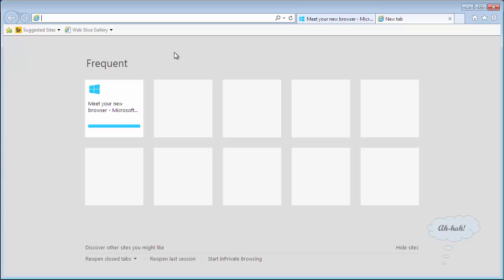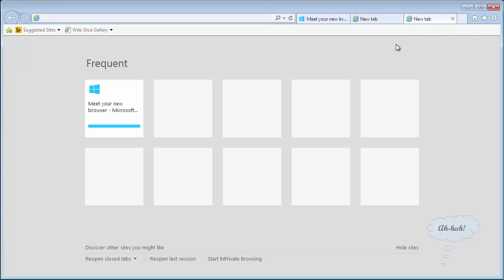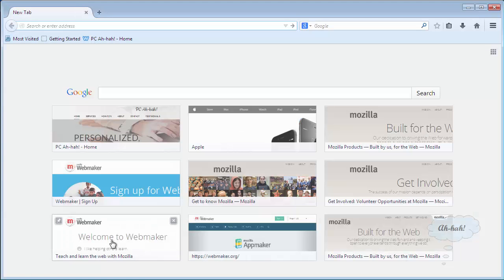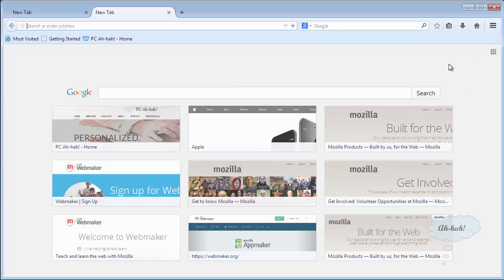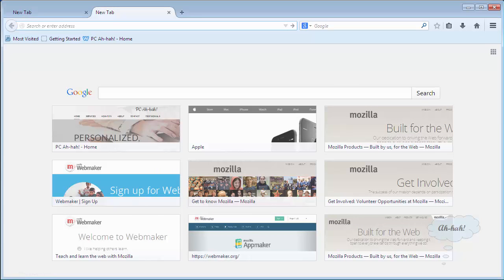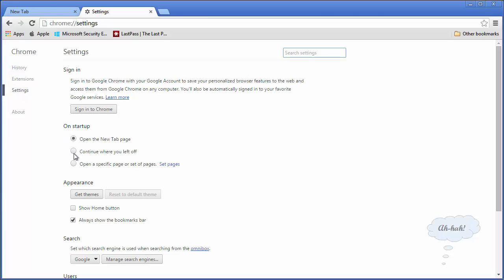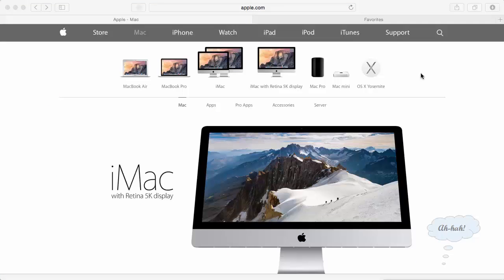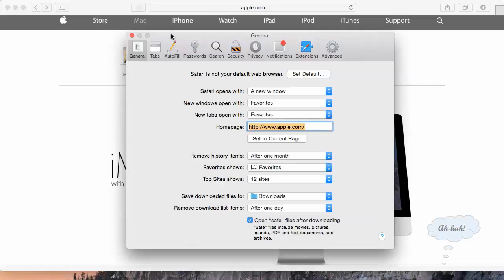Show Me How To: Browser Tabs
How to make browsing more fun and efficient when using Internet Explorer, Google Chrome, Mozilla Firefox, or Apple Safari.

for individual assistance and personal attention..

Browser tabs let you open multiple web pages in one window on your desktop, eliminating annoying clutter and time wasted moving windows around. Also learn how to open multiple favorite sites automatically each time you start your browser.
(1:40) Chrome
(2:08) Firefox
(3:12) Firefox home page settings
(3:46) Chrome home page settings
(4:44) Internet Explorer home page settings
(5:13) Safari tabs and preferences